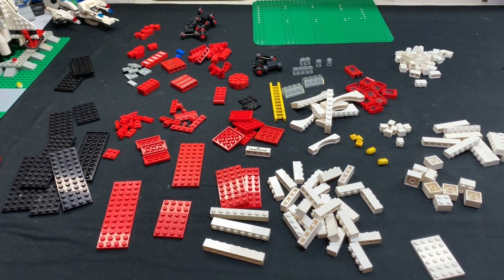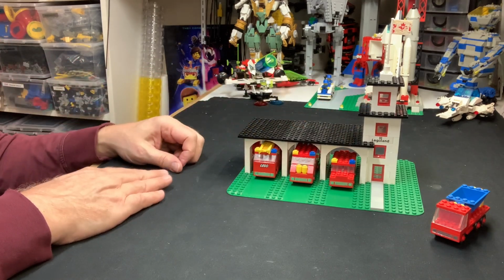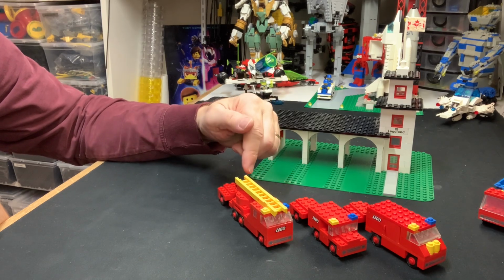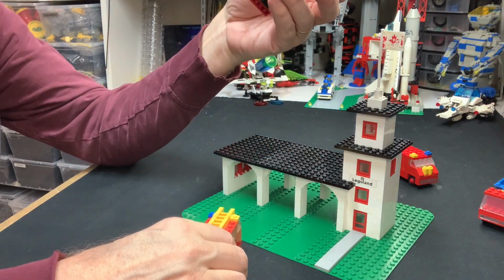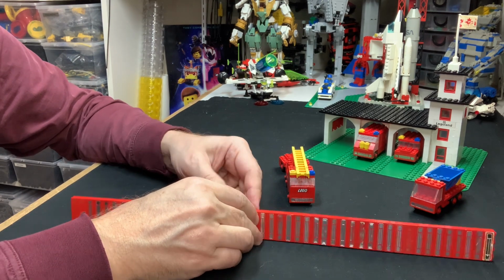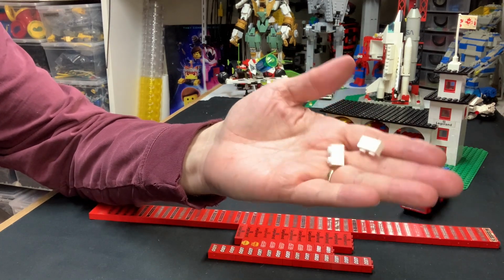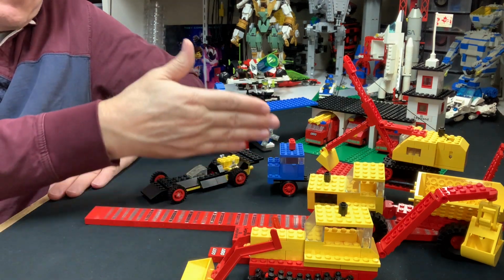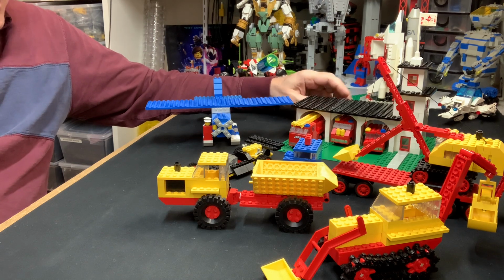DKP - Building and Reviewing LEGO Set 357 - Fire Station